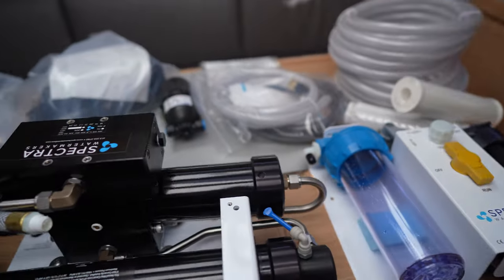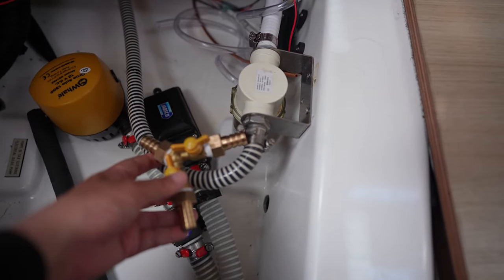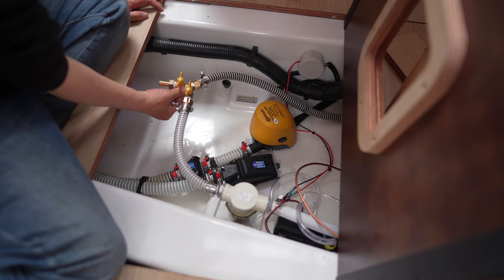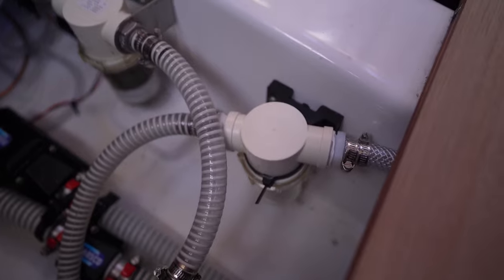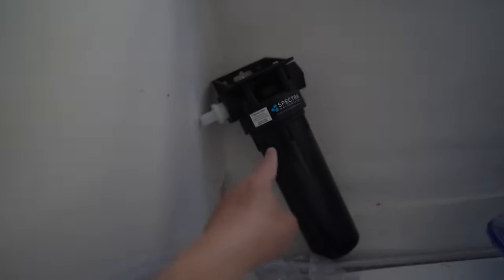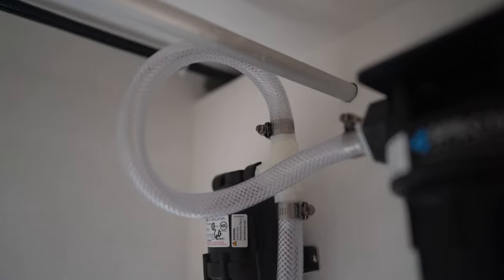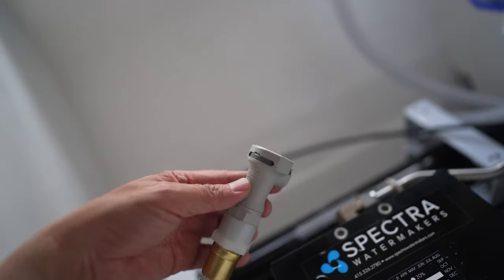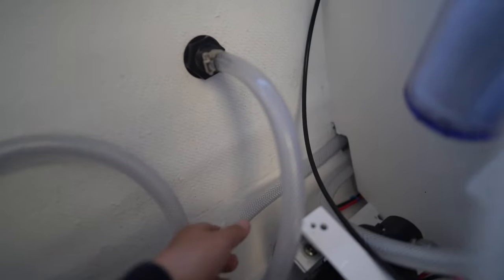Installing a Watermaker - Spectra Ventura 200T - into a Sailboat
It's time to really be off grid capable. The big project is the installation of a watermaker. This model is a Spectra Ventura 200T and is a low power consuming model which is best suited for an offgrid application.

It consumes 10 amps per hour at 12V and produces around 8-9 gallons of water in that period. 10 ah is within the capability of the existing solar panel which generates 7-10 amps per hour.

This full detailed explanation shows the challenges that you can expect when installing your watermaker and is more detailed than other videos on Youtube.